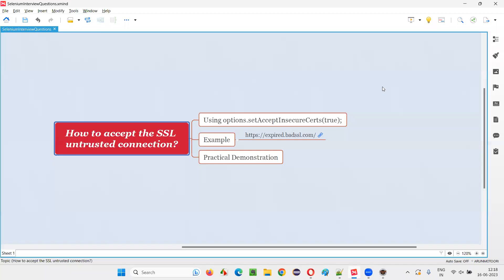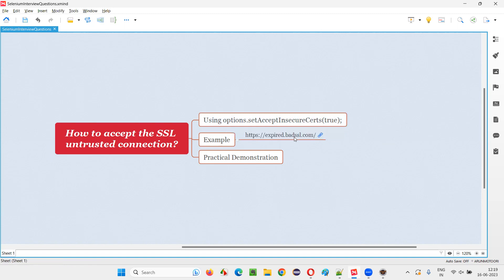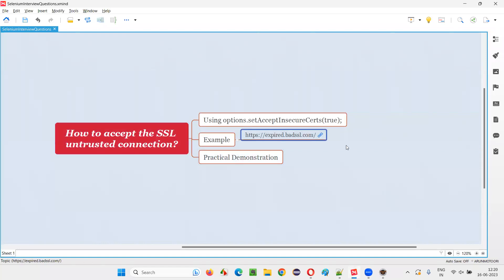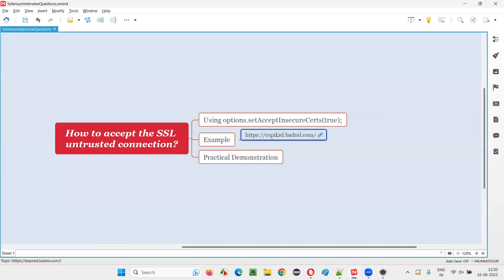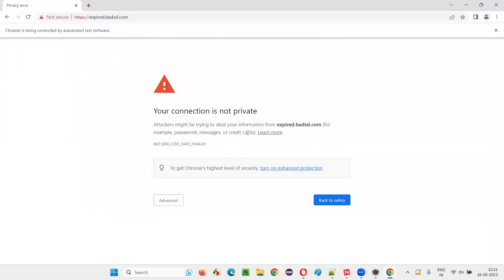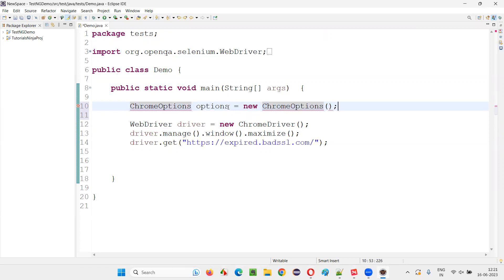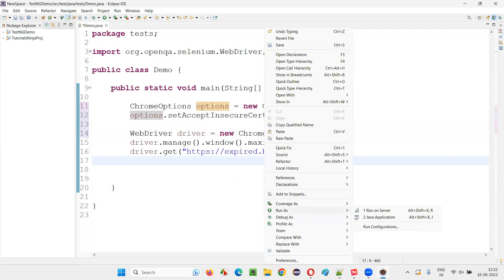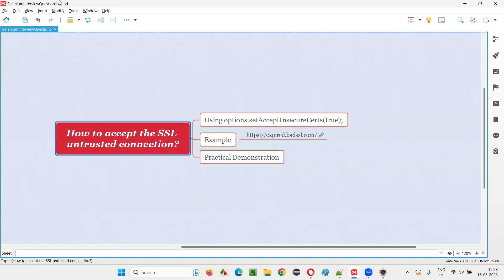How to accept the SSL untrusted connection (Selenium Interview Question #291)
How to accept the SSL untrusted connection